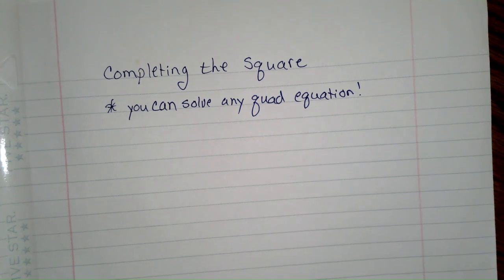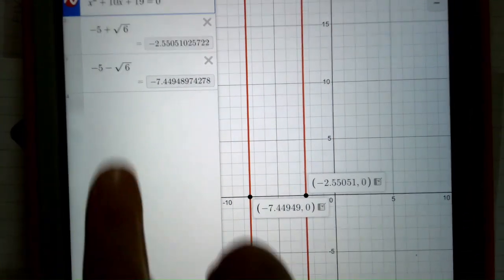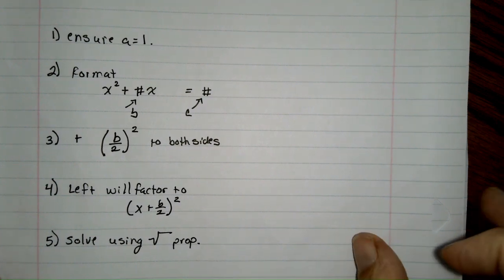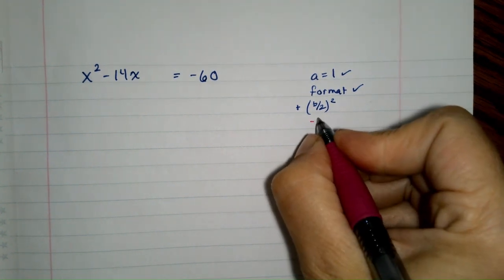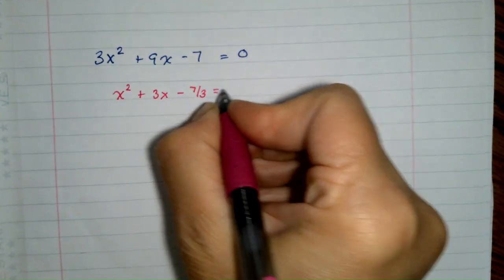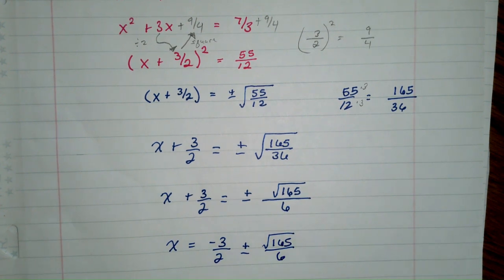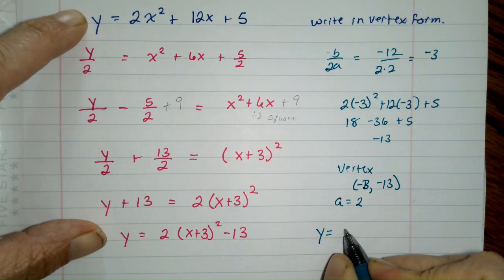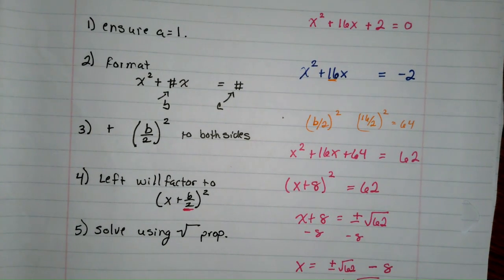Solve Quadratics by Completing the Square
In this video, I walk students through how to solve quadratic equations by completing the square. I start by explaining what a quadratic equation is and why completing the square is a helpful method. Using clear, step-by-step instructions, I demonstrate how to rewrite the equation so that it becomes easier to solve. I make sure the coefficient of
𝑥
2
x
2
  is 1, then move the constant to the other side. From there, I show how to find the number needed to complete the square and add it to both sides. I use simple language, visual aids, and guided examples to help viewers understand each part of the process. At the end, I summarize the steps and include practice problems so learners can try it on their own.